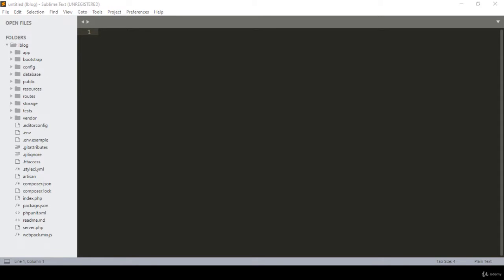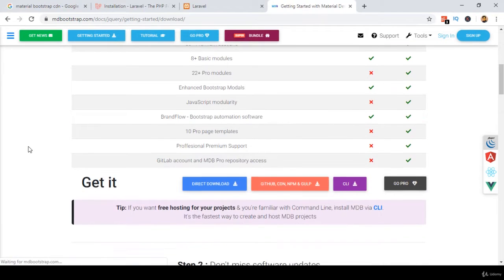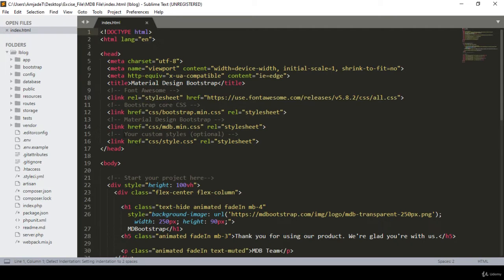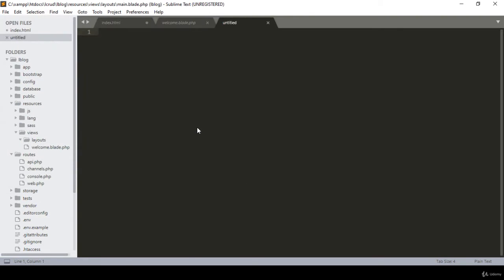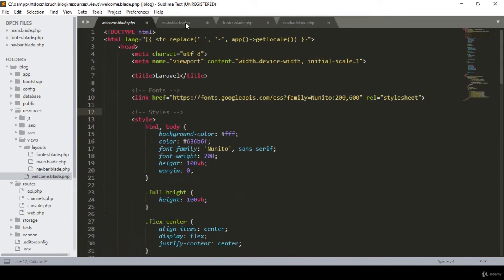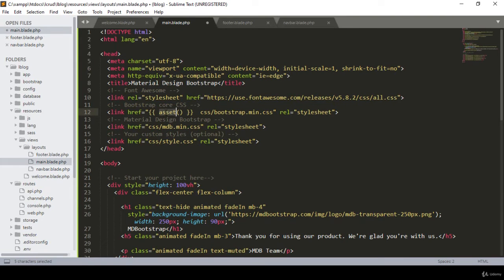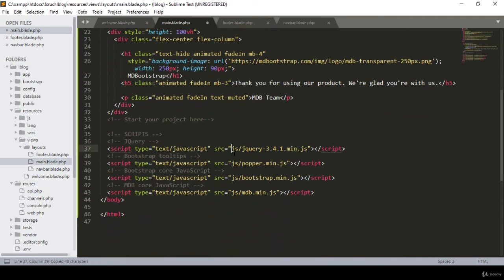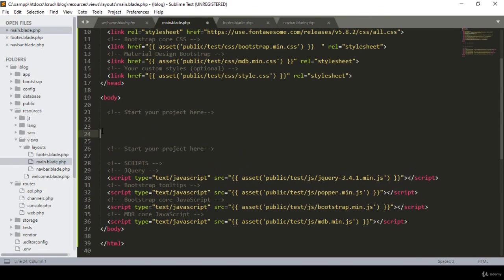Part 9 Create Page by Laravel Material Design Part 1 || Web Development with Laravel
Hello guys, this is the complete course offered  to you free of cost to learn the web development using the PHP Framework i.e. Laravel. This video is related about creating the page of your application by the Laravel Material Design.